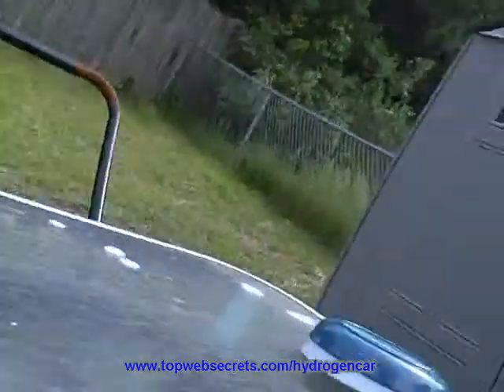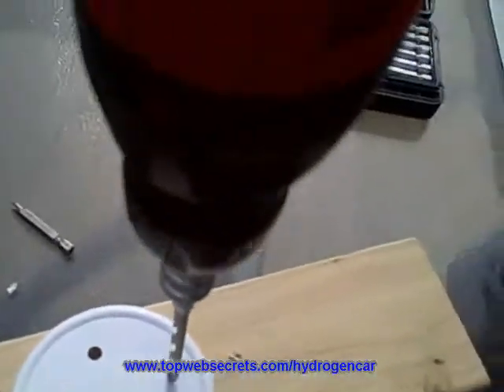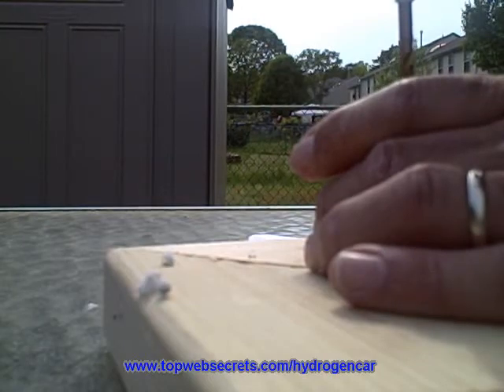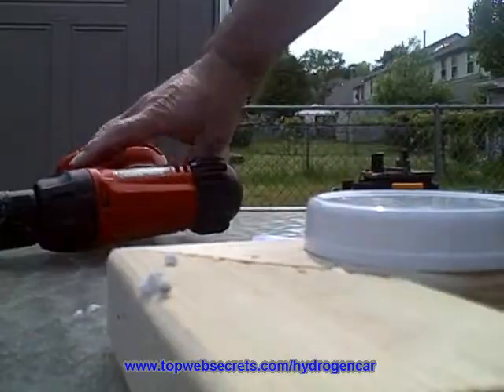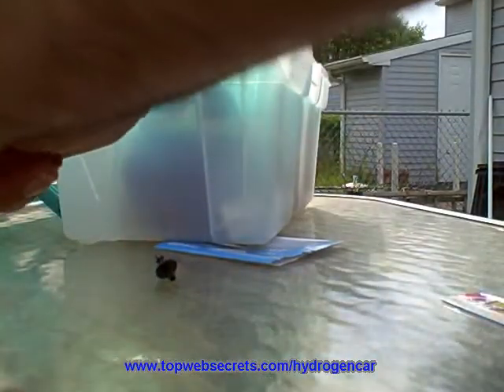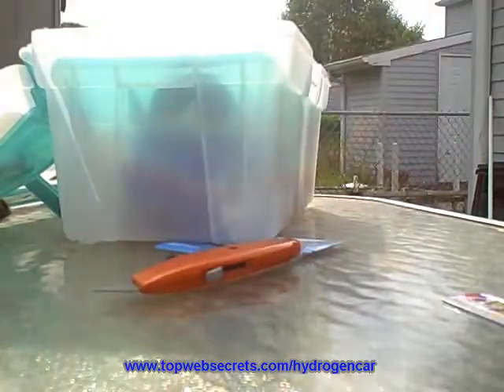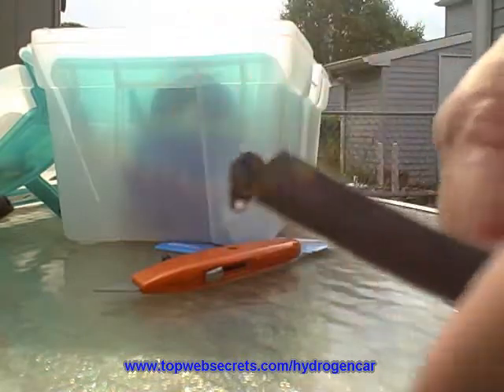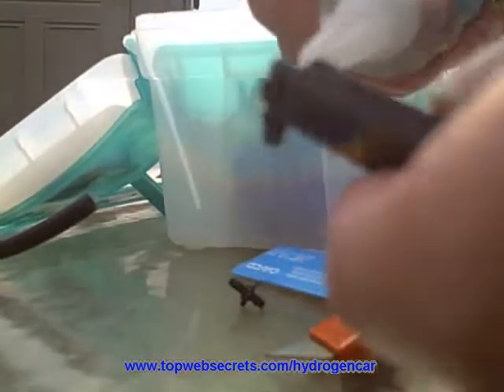Hydrogen Car Electrolyzer-Part 3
Part 3 of the video series on constructing an electrolyzer to produce hydrogen to create a hybrid hydrogen / gasoline car. Actually the Gas is HHO which is Hydrogen / Oxygen or "Brown's Gas". We all know H2o right? 2 Hydrogens and one Oxygen atoms.